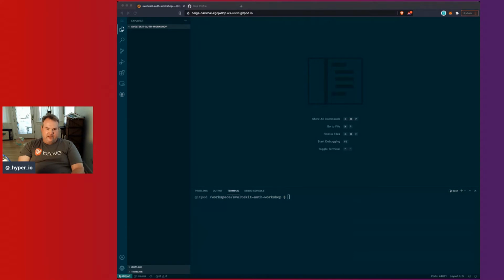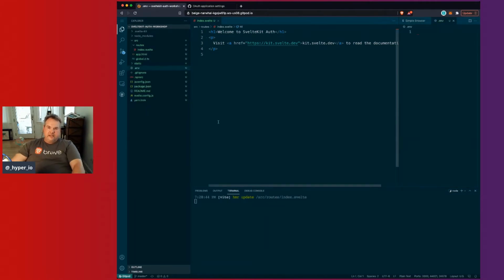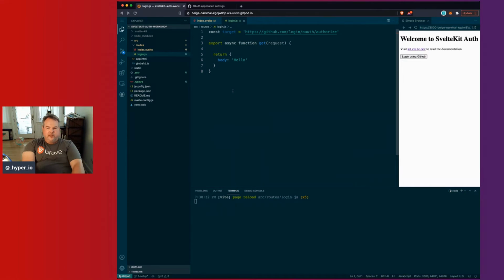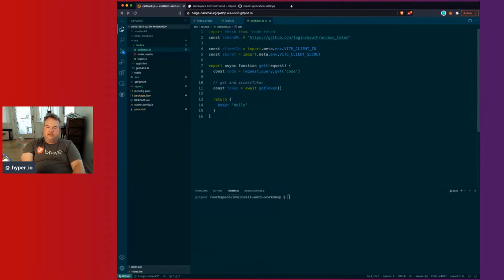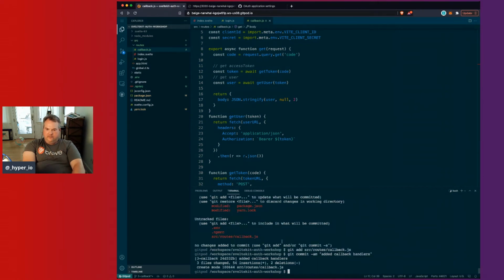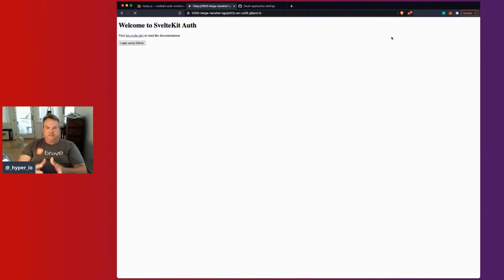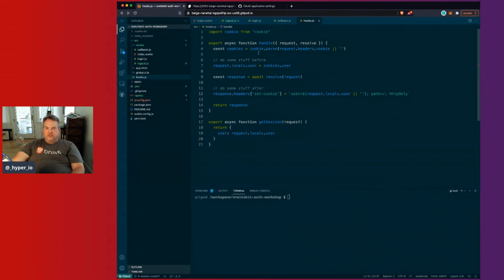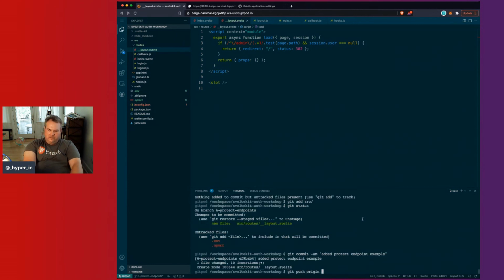SvelteKit Authentication with Github OAuth - Tom Wilson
👋🏻 Hello,

This is a workshop on how to set up cookie-based session authentication using SvelteKit.

SvelteKit is the new way to build Svelte Applications, it combines the client and server in a clean and seamless bridge so you can build your applications in complete flow.

Thank you for taking the workshop!